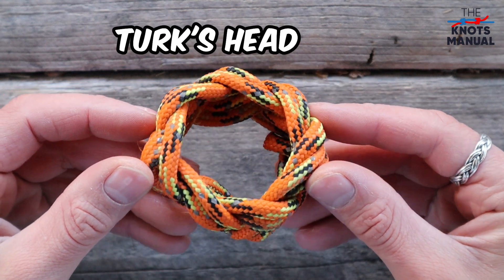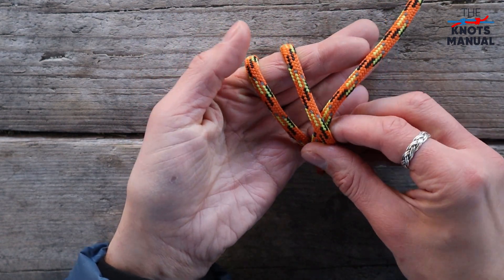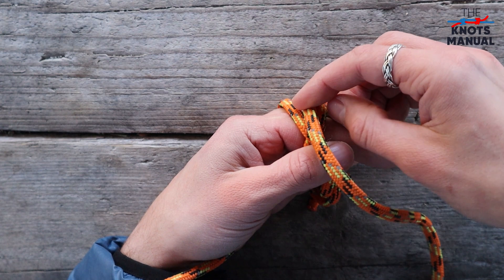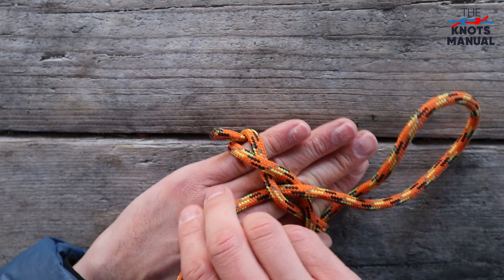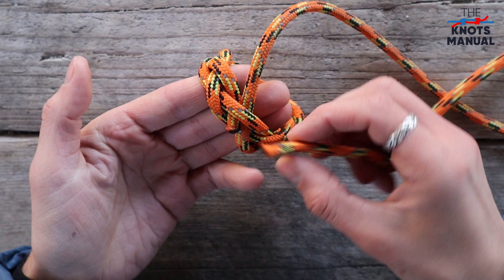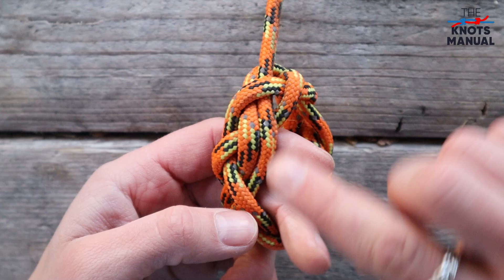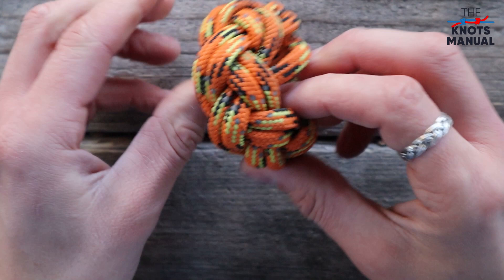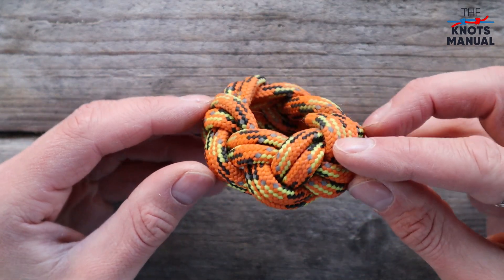How to Tie a Turk’s Head Knot (Quick Guide)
In this video, we show you how to tie a Turk’s Head Knot. It’s a very common scout knot that creates a “woggle” to go around their scout scarves. It can also be used for other decorative purposes, like tying around poles.